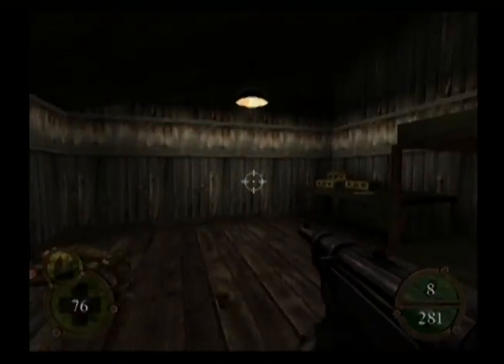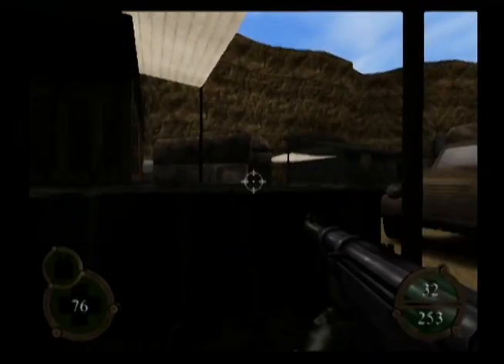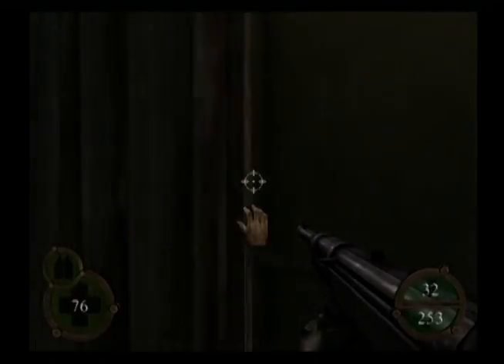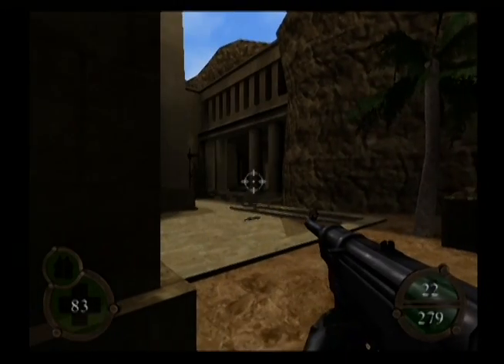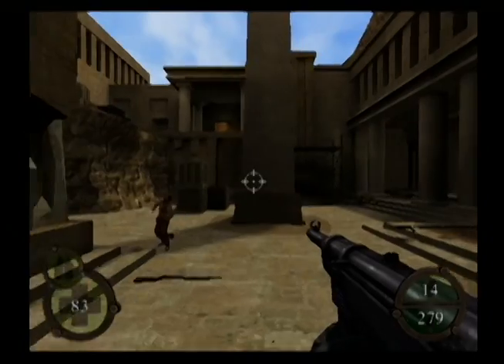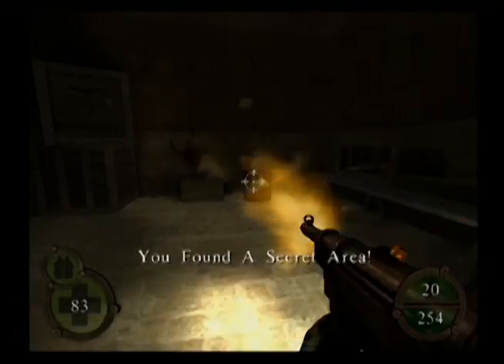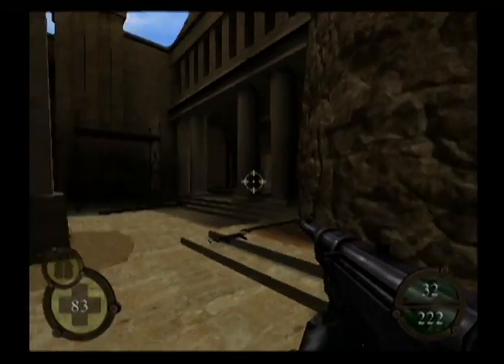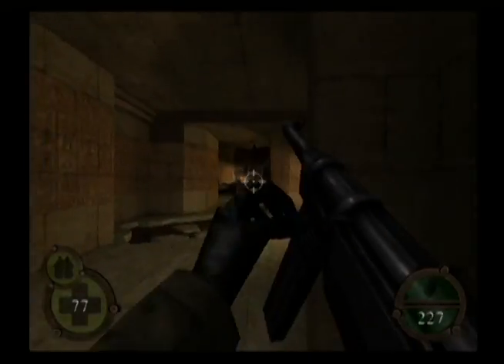Play it again? (Return To Castle Wolfenstein)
Finally figured out how to rig my capture card to record PS2 games. So there will be many more ps2 vids coming to the channel. Also this game is dope and cheap if you see it out in the wild.